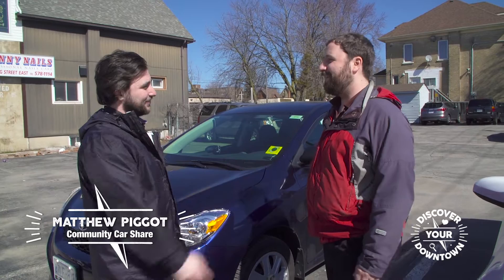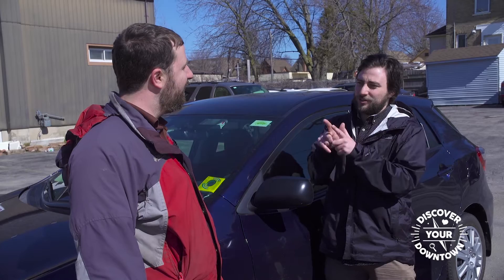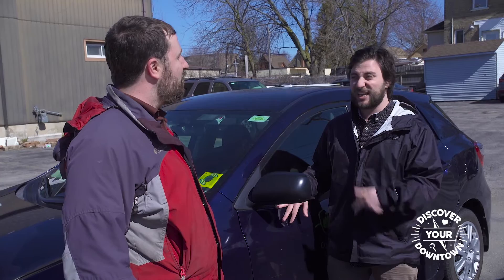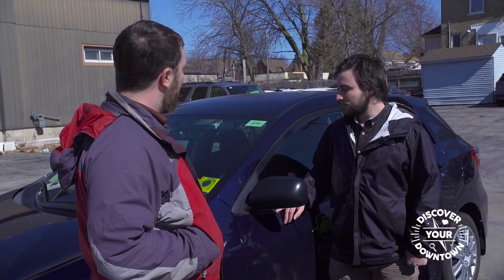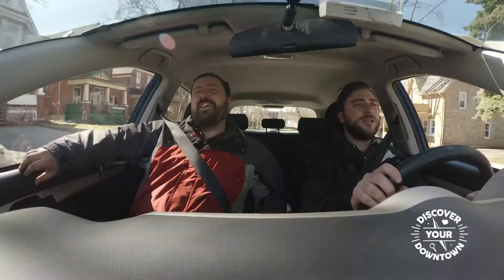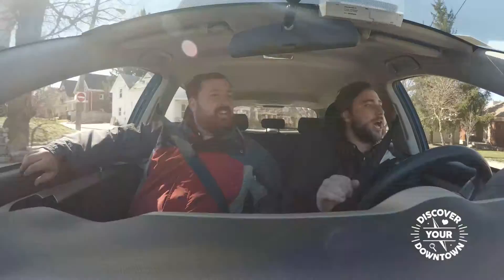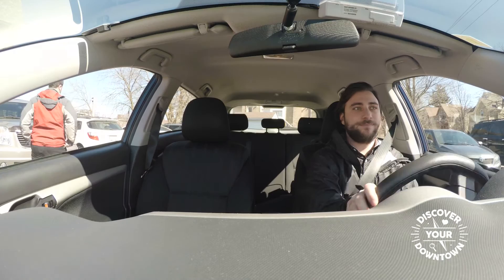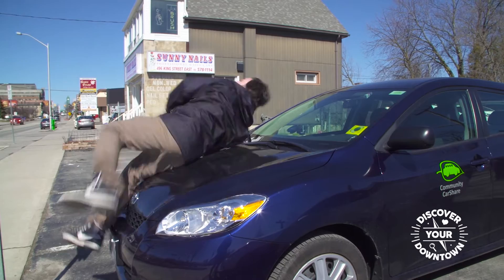Community CarShare - Discover Your Downtown